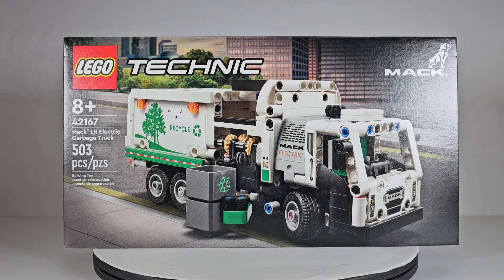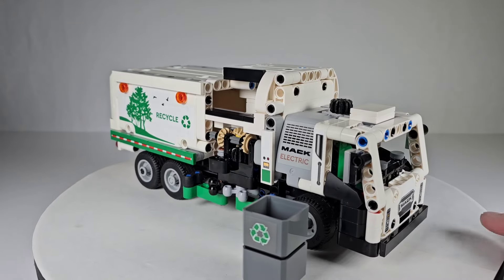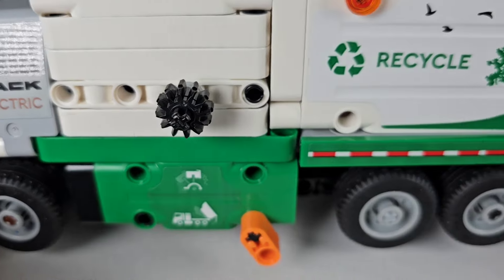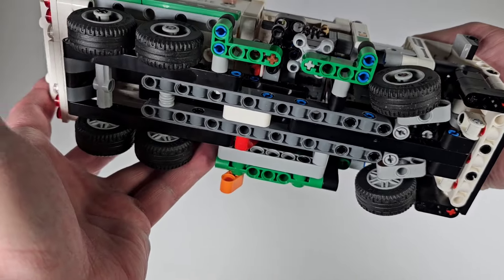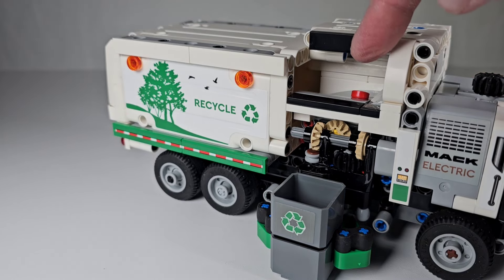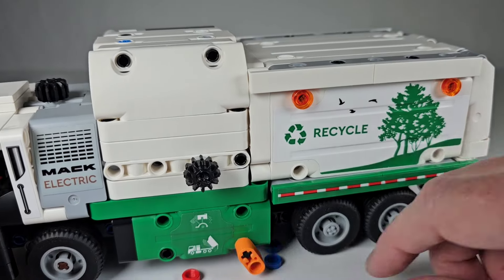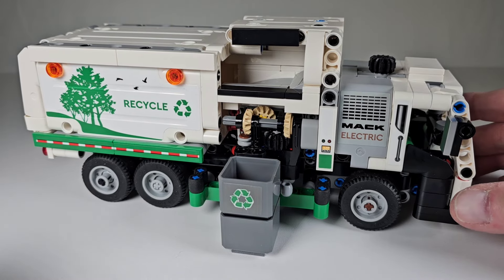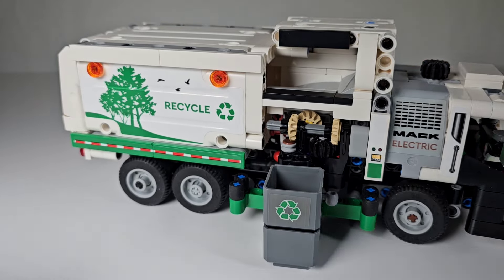Lego Mack LR Electric Garbage Truck 42167 Review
This awesome little trash truck was fun to build and has a working dumper!